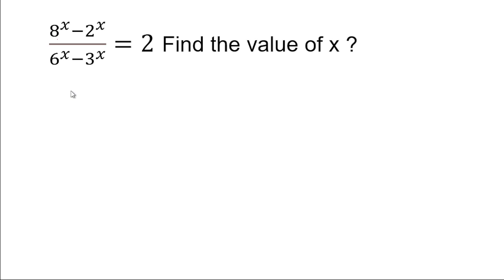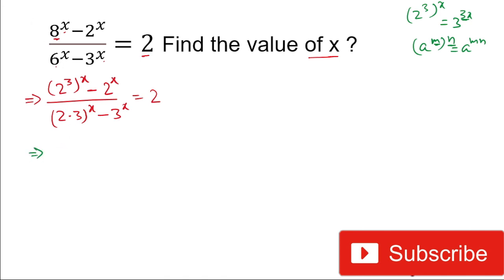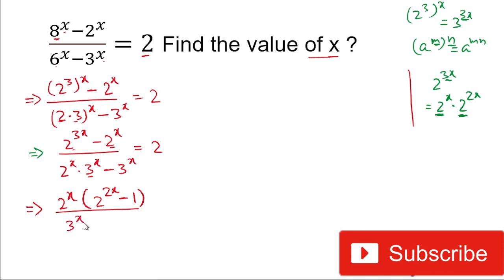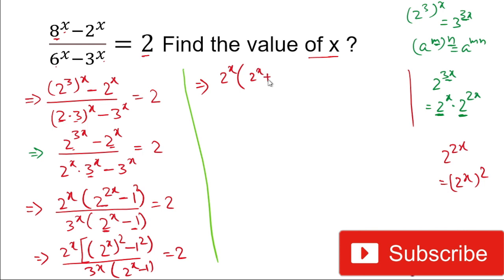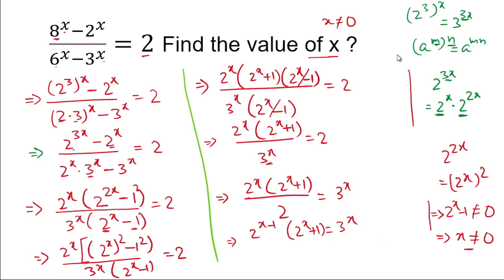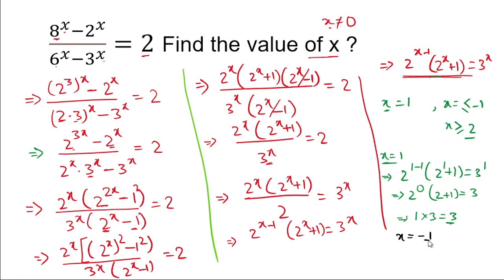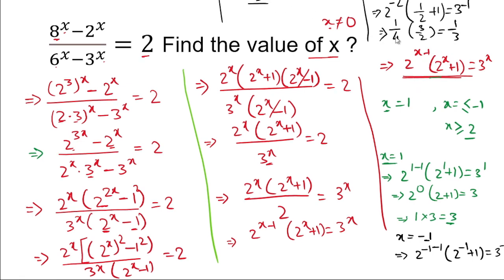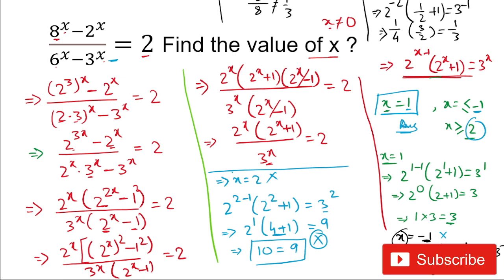Math Olympiad | Solve the Algebric Expression | Math Olympiad Preparation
Hi Friends,

Olympiad Exam
math olympics
olympiad exam
math olympiada
British Math Olympiad
olympics math
olympics mathematics
Olympiad India
Olympiad USA
Olympiad UK
Olympiad Singapore
mathcounts
math at work
exponential equation
Linear Equation
Radical Equation
Learn how to solve Olympiad Question quickly
Olympiad Mathematics
exponential equation

Thanks,
The Warrior Classes